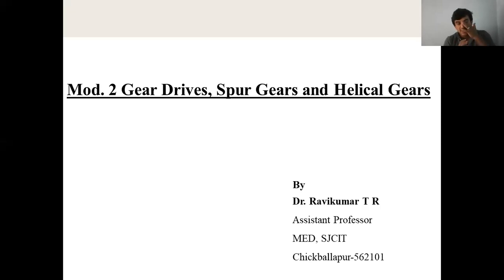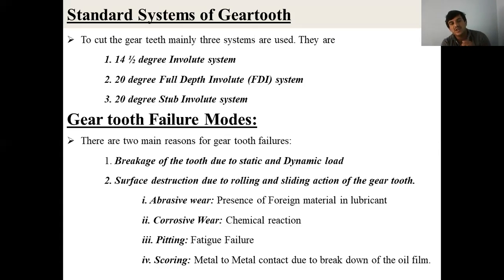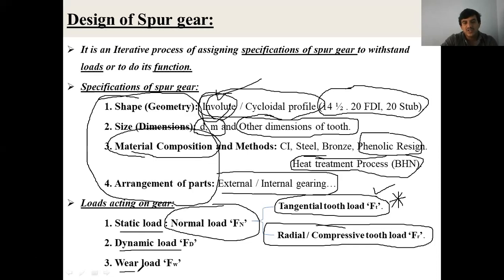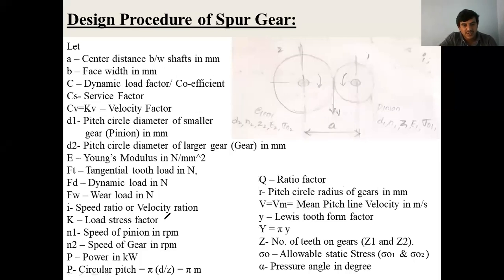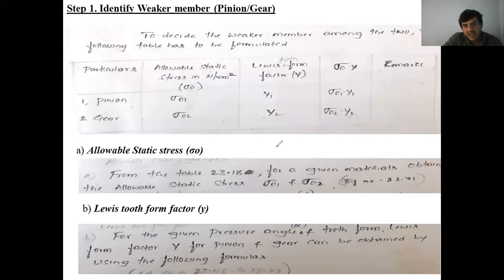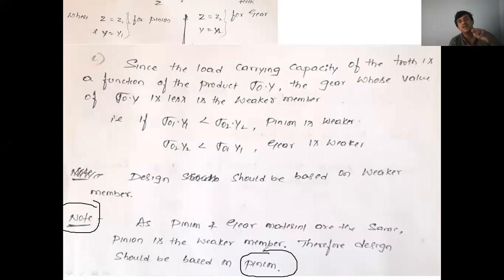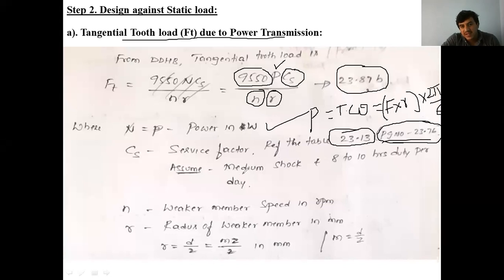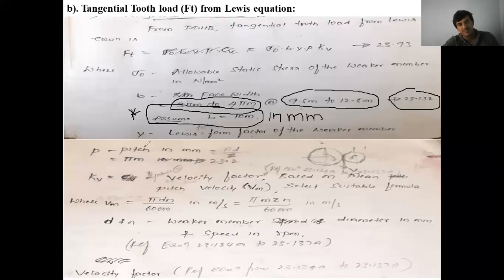DME II Design procedure of Spur gear Video 1